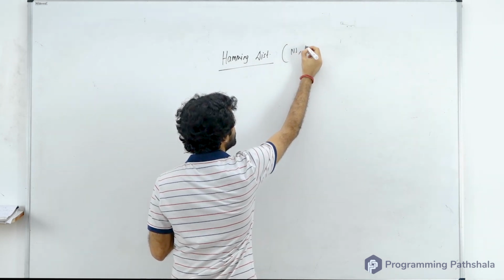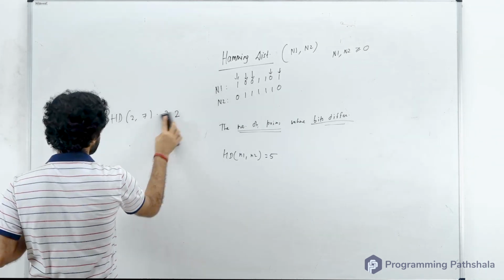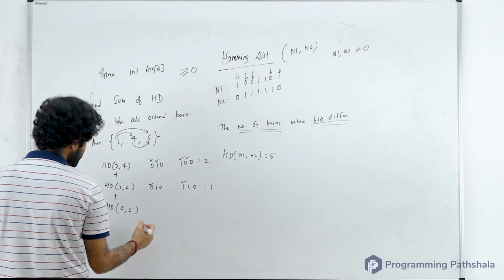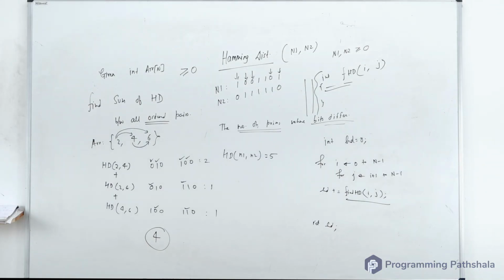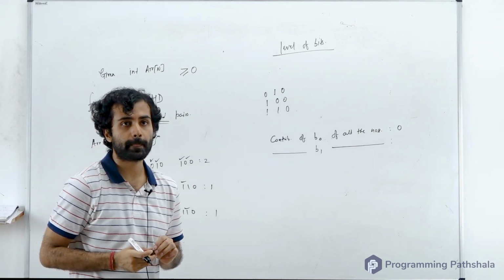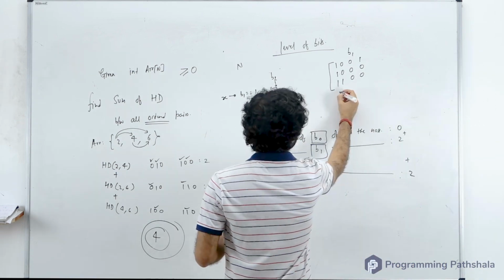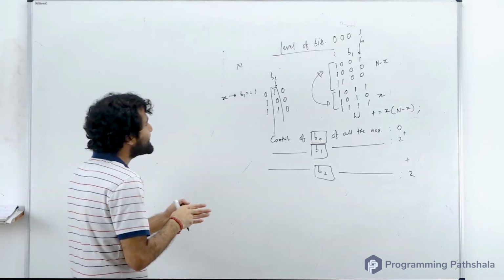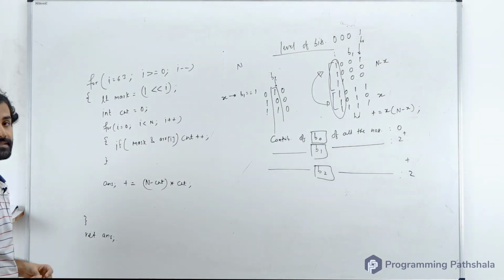Sum of Pairwise Hamming Distance | Bit Manipulation | Google Interview Problem | L-54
In this video, we explore an efficient approach to calculate the sum of Hamming distances between all ordered pairs in a given array.

Walkthrough:
00:00 - Intro
00:17 - What is Hamming distance?
2:55 - Problem Statement
5:30 - Brute Force Approach & Code
8:35 - Optimize Approach
13:30 -Code